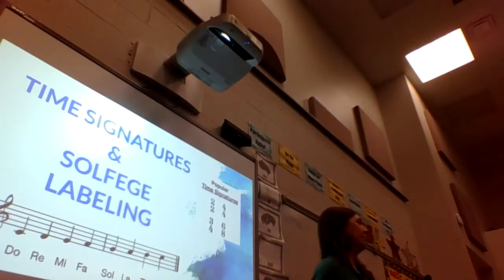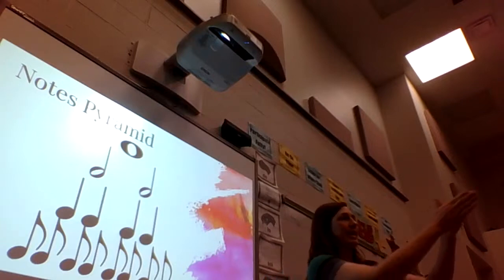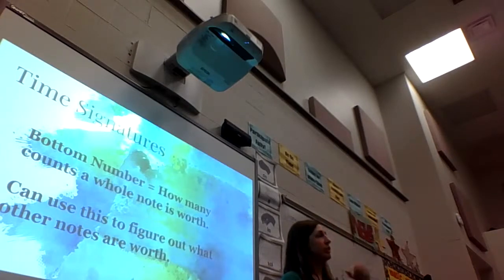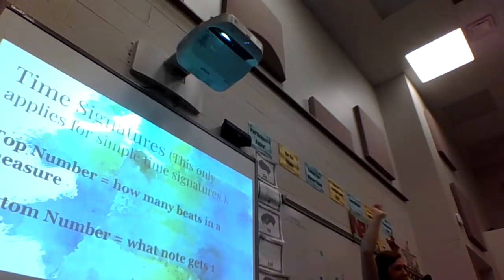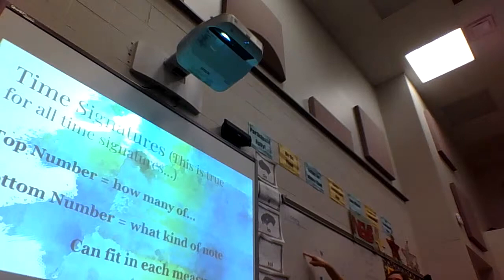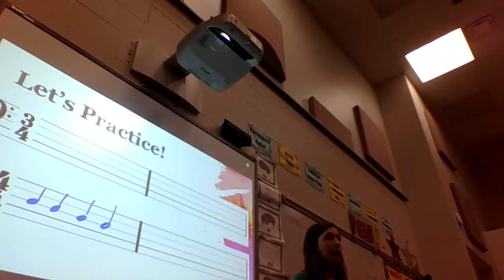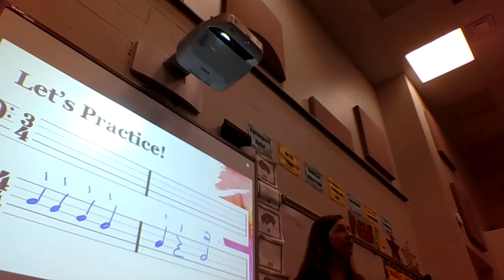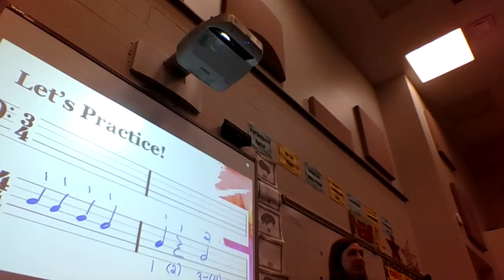Time Signatures and note values